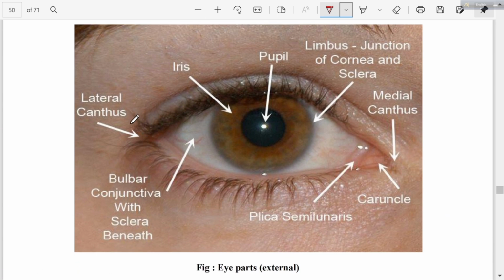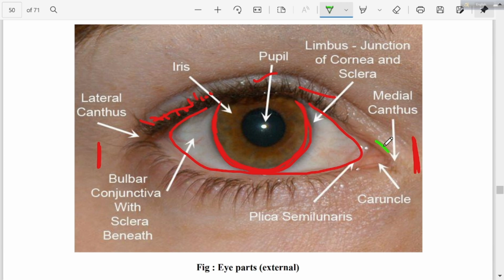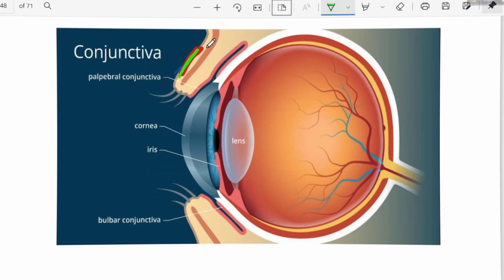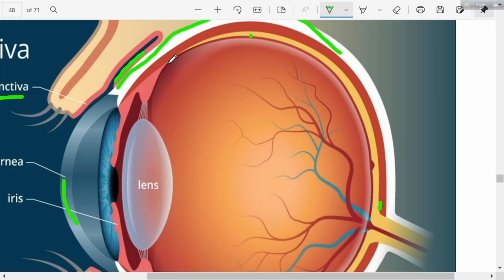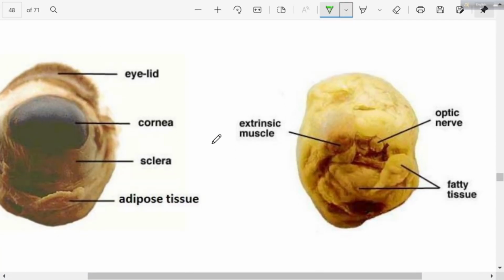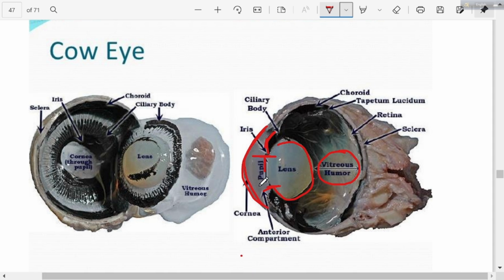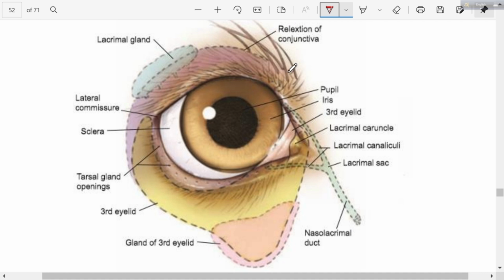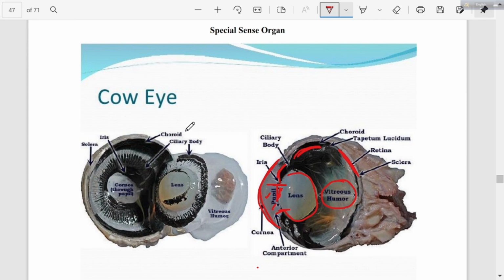Anatomy of the Eye (Color Atlas) (Part-1)।। Organ of Special Senses ।। Veterinary Anatomy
Welcome to SAYED’S BIOLOGY! We hope you enjoy watching it as much as we enjoyed making it!

Your support means a lot to us and helps our channel grow.

We love hearing from our viewers and will do our best to respond to everyone.